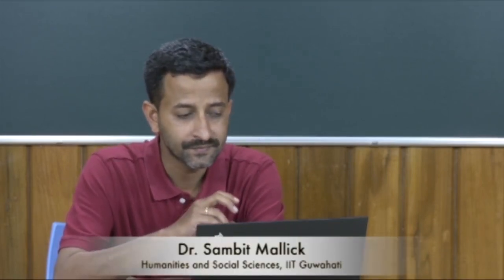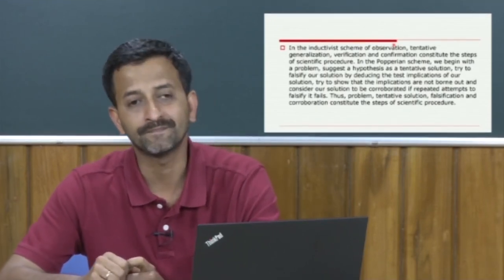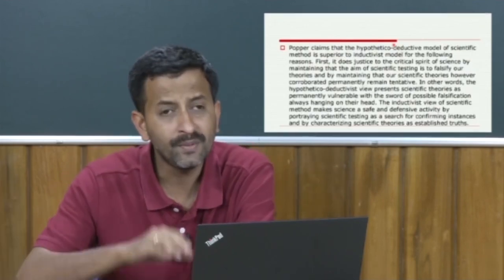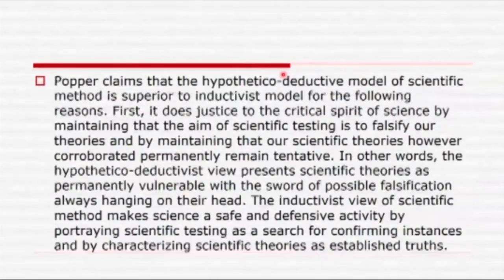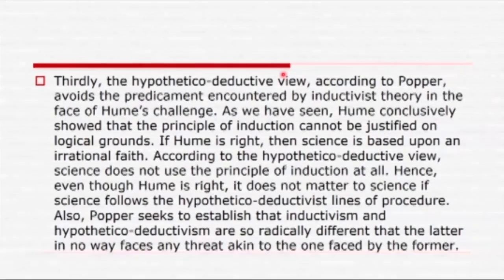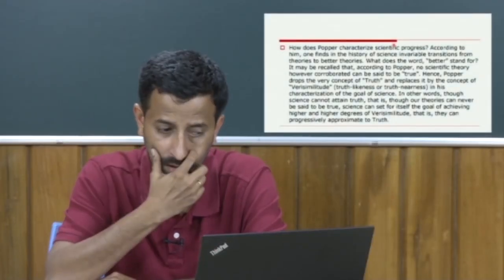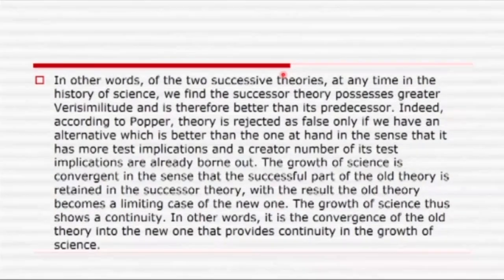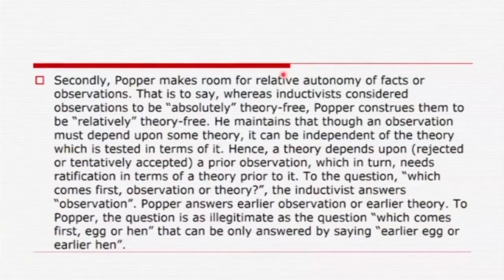Karl Popper I